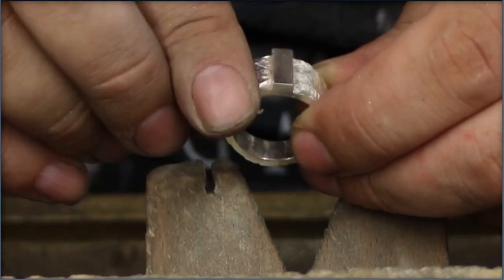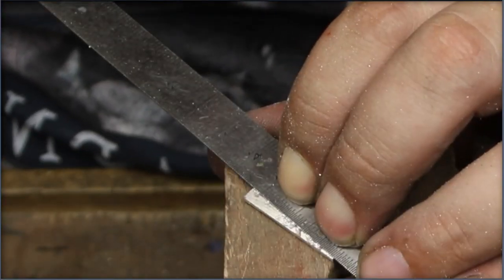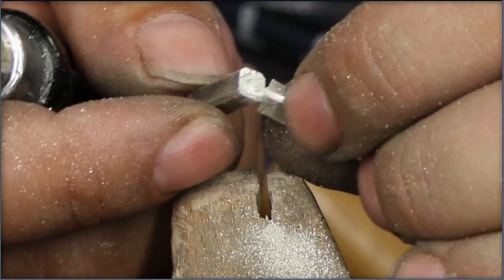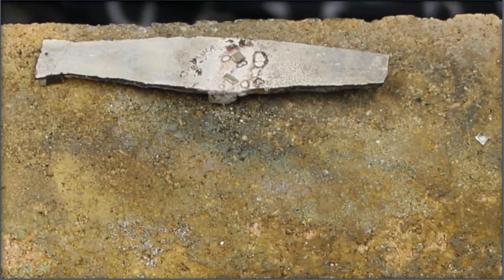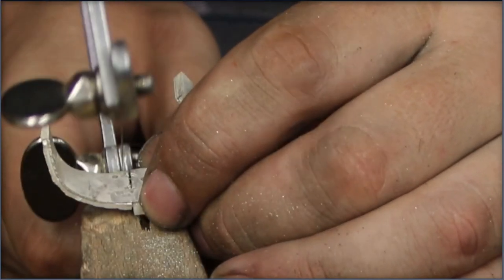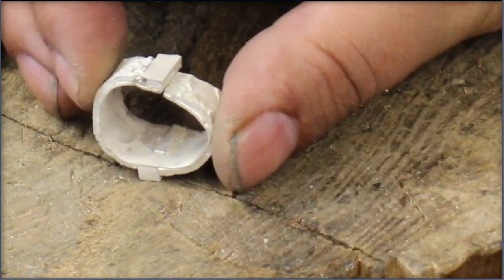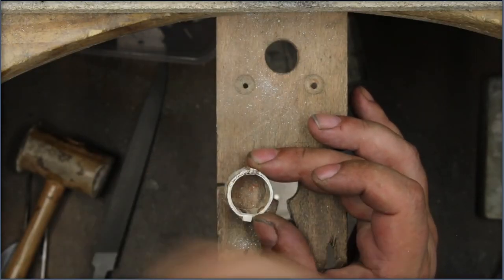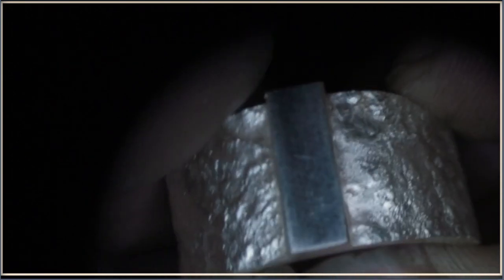Designed or Lucky? A reticulated ring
This is a summary of the live stream. I encountered many obstacles while creating this ring. After repeated trials, I managed to create one of my most interesting designs yet. I'm proud of this ring.

800 Silver will tarnish (blacken) faster than 925 Silver, Reticulation of 925 Silver is possible. It's advisable to use 925 for the entire ring. The material will bend with greater ease, and tarnishing will be less of an issue.

Be aware of your safety, work in a well-ventilated area, and use soldering goggles when heating metal.